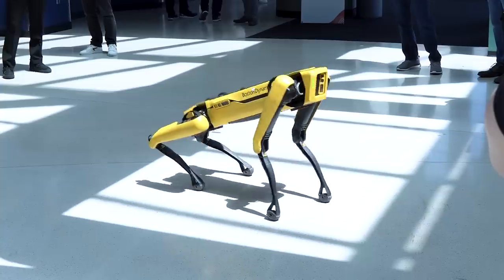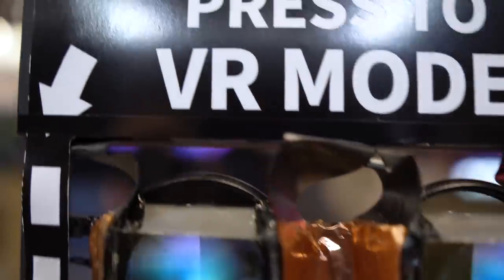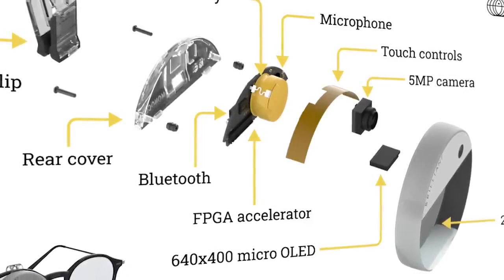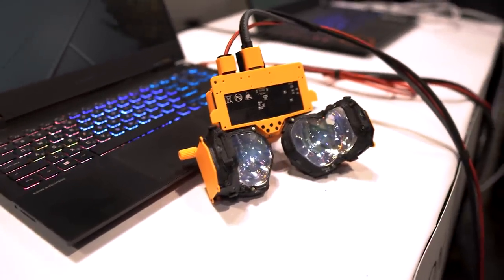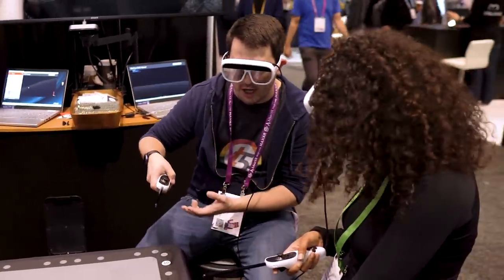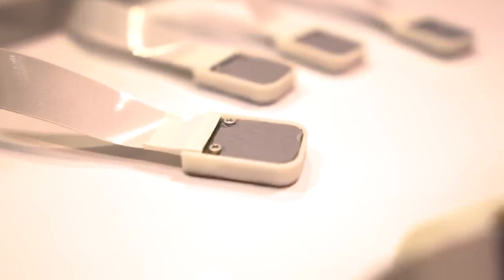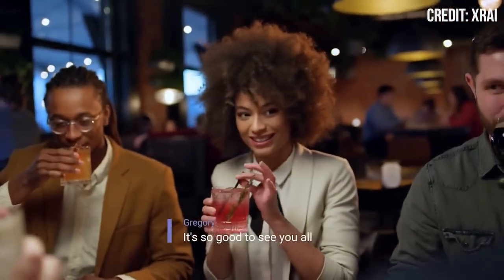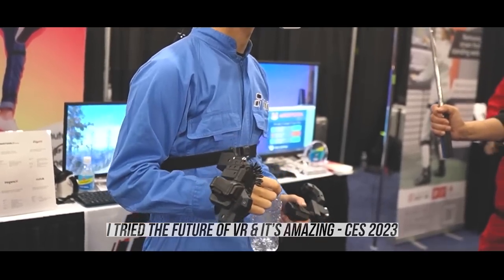AR & VR is Leveling Up like CRAZY - AWE 2023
AWE 2023 opened our eyes to the strides XR technology has made. We talk about advancements in AR, VR, haptics plus more!

😘 Andy F., Ztreak, Steve D., Thomas M. Rice, , Nathan S., Old Lady Gamer, 4DVirtual